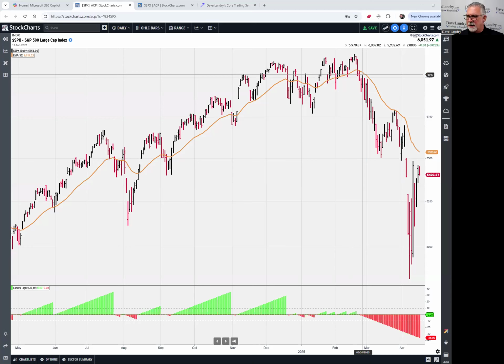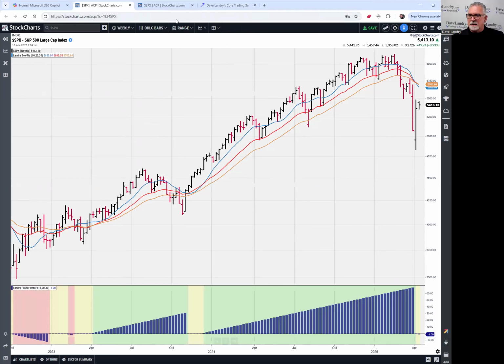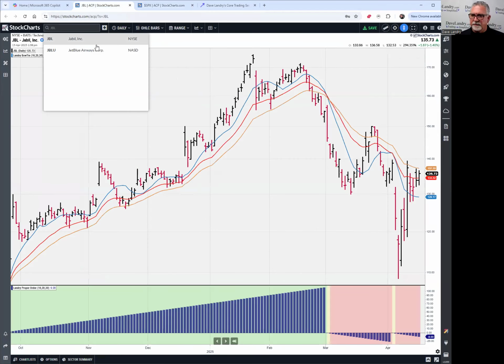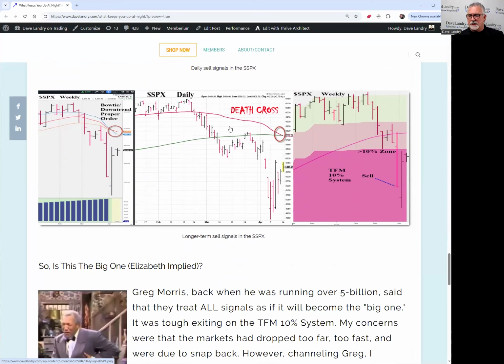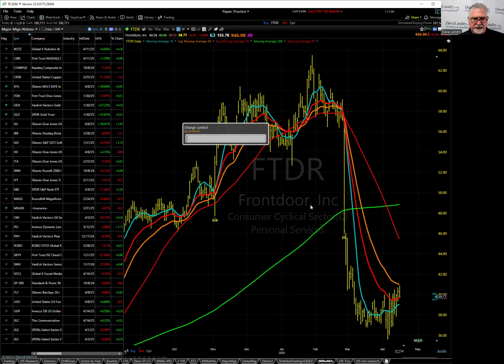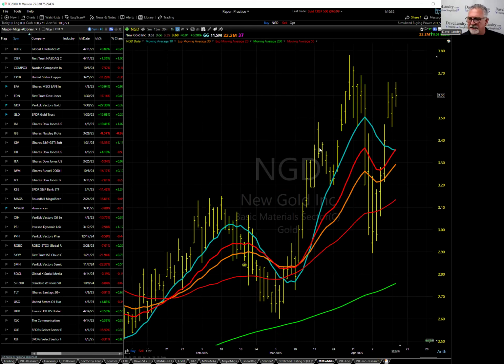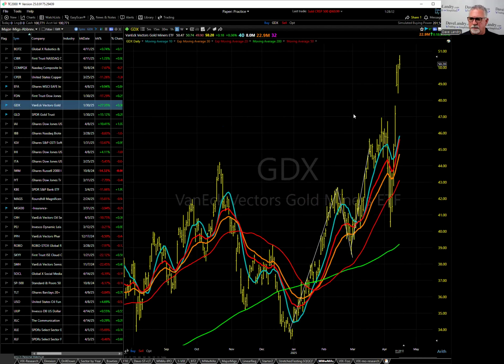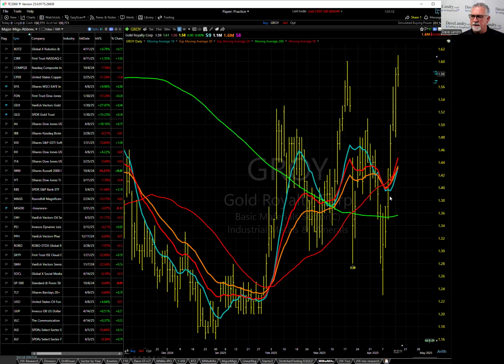⏰ Analyze Your Trade #217: Live Charting with Dave Landry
Title: ⏰ Analyze Your Trade #217: Live Charting with Dave Landry of DaveLandry.com

Recorded on April 15th, 2025 as part of the Analyze Your Trade (New Format) Event #217 "Live Charting" Event hosted by TimingResearch.

Bonus...